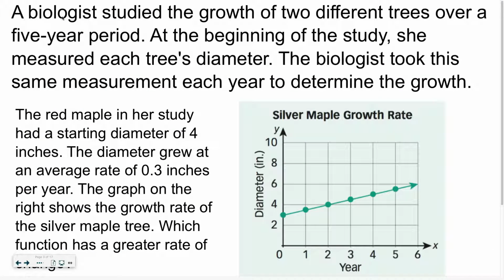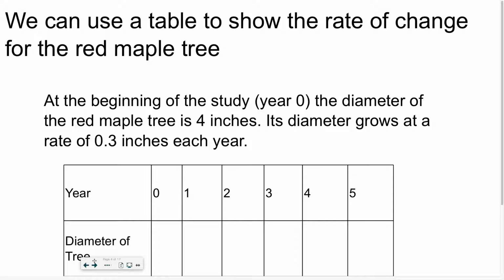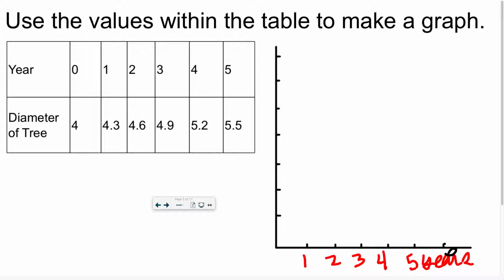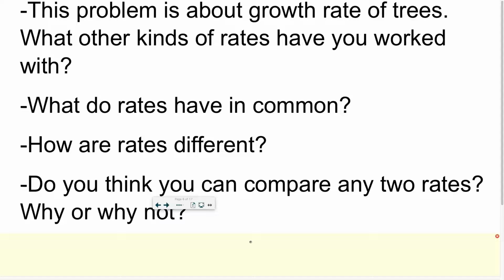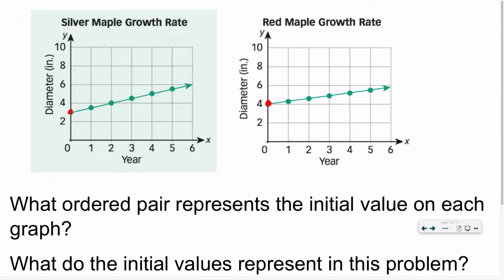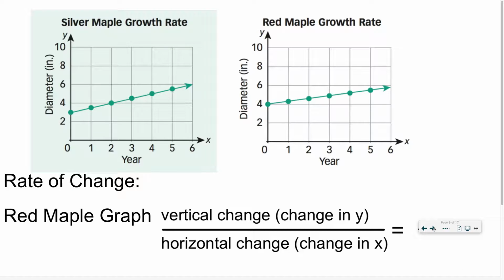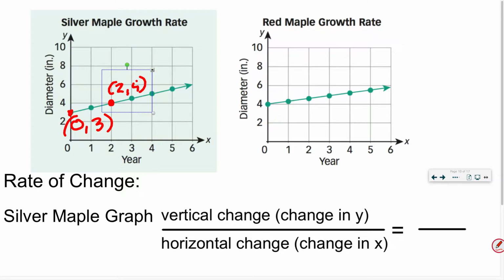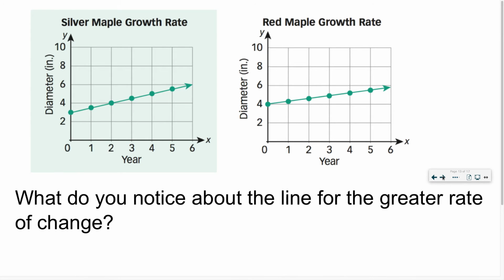Thursday 10 27 Period 34 and 89